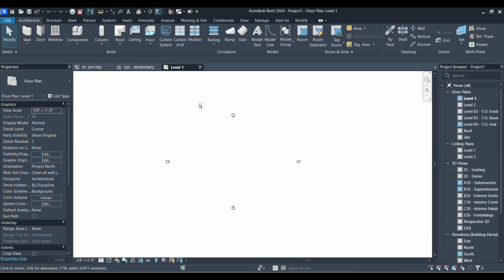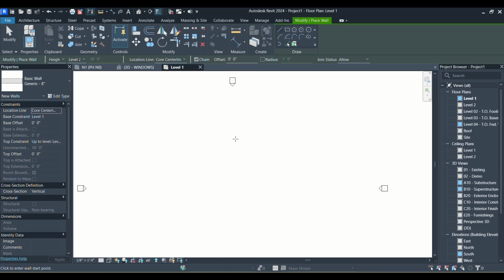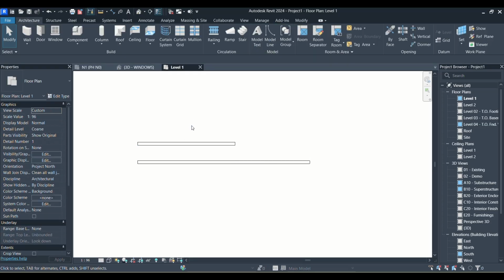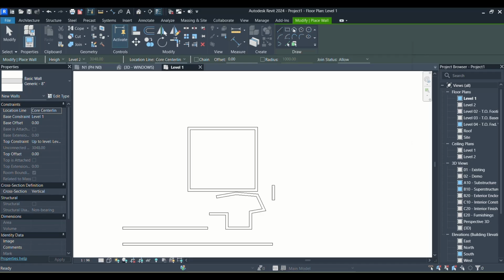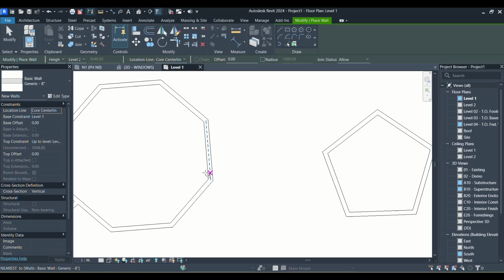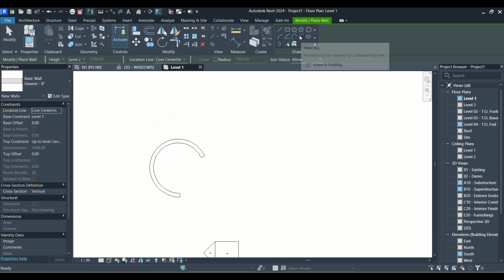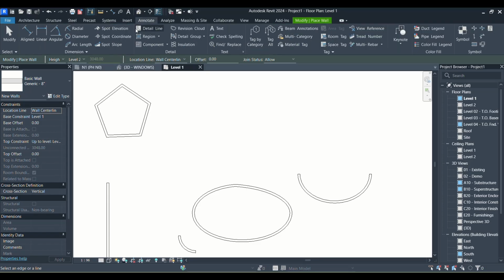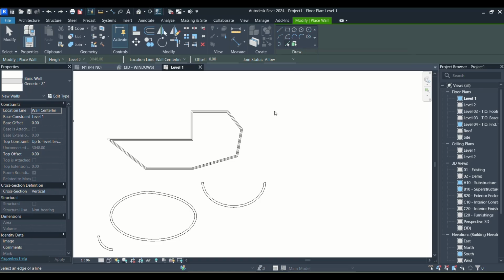How to Create Walls in Revit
🏗 Building Walls in Revit Just Got Easier! 🏗

New to Revit? No worries—we’ve got you covered! In this quick and easy tutorial, you’ll learn how to create walls in Revit from scratch. Whether you’re working on your first project or just brushing up, this is the perfect place to start!

👉 In this video, you’ll see:

How to use the Wall tools

Tips for placing and editing walls

It’s all explained in a simple, clear way so you can follow along—even if you’ve never opened Revit before.